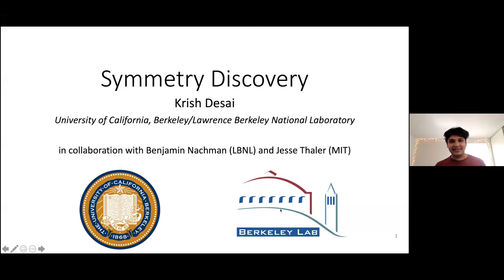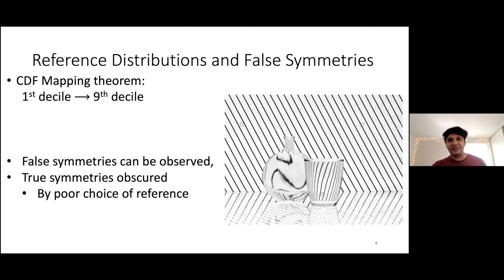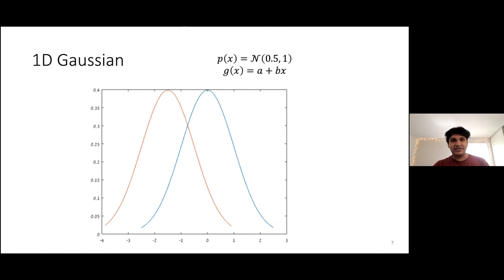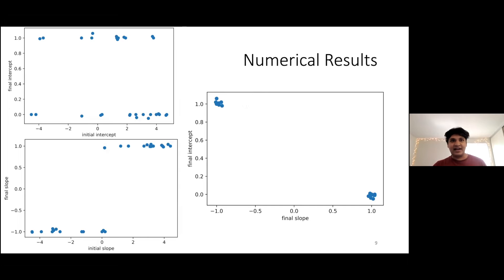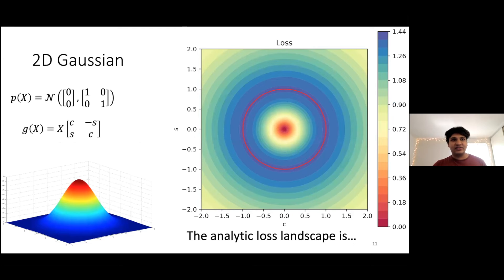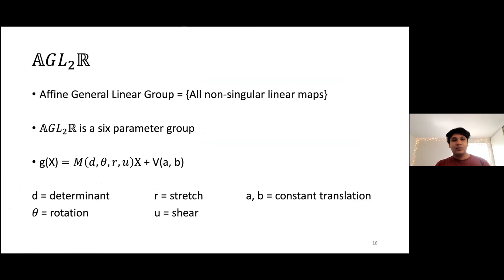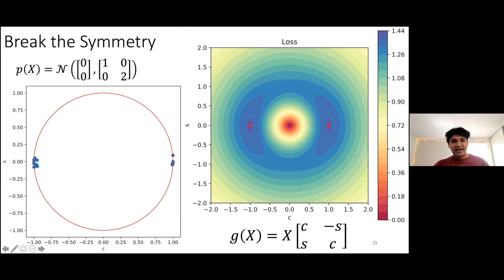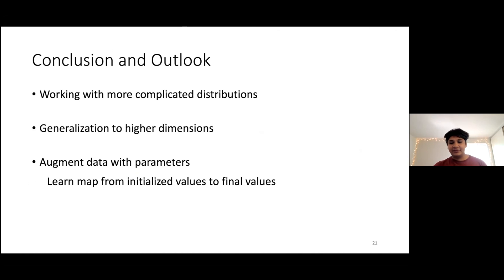Symmetry Discovery and Deep Learning | University of California, Berkeley | Clarifai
Symmetries are a fundamental property of functions associated with datasets.  A key function for any dataset is the probability density and the symmetries thereof are often referred to as the symmetries of the dataset itself. This video provide a rigorous statistical notion of symmetry for a dataset, which involves reference datasets that we call inertial in analogy to inertial frames in classical mechanics. See a novel approach to automatically discover symmetries from a dataset using a deep learning method based on an adversarial neural network. Learn how this model performs on simple examples and provide a corresponding analytic description of the loss landscape. Symmetry discovery may lead to new insights and can reduce the effective dimensionality of a dataset to increase its effective statistics.